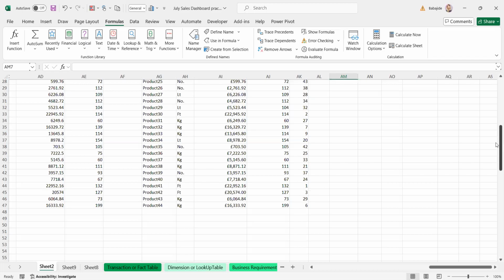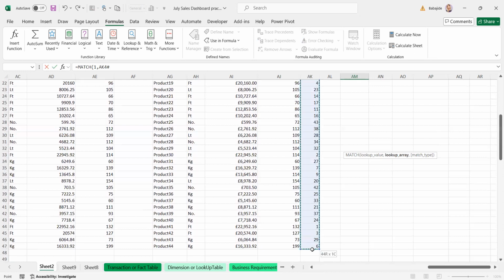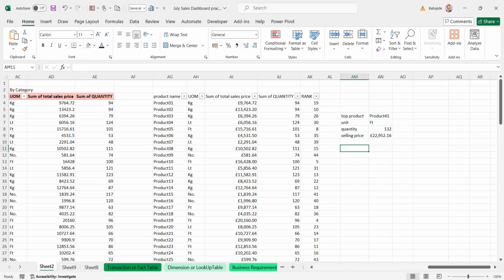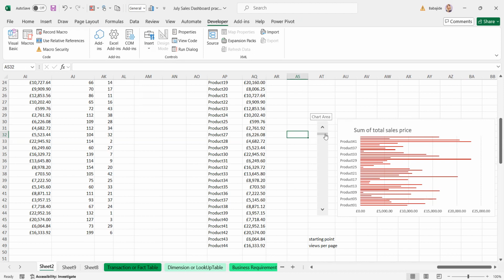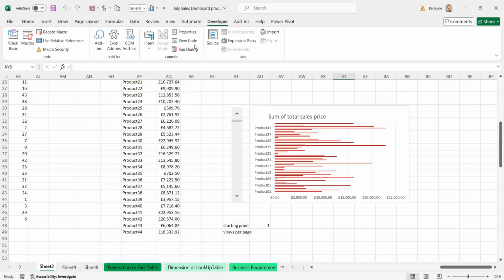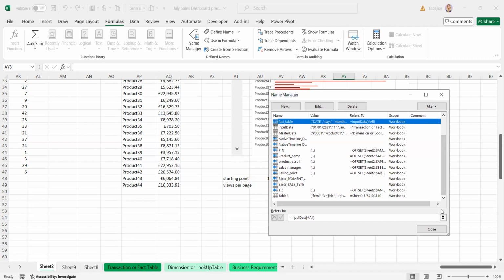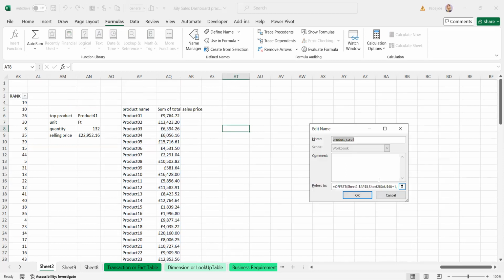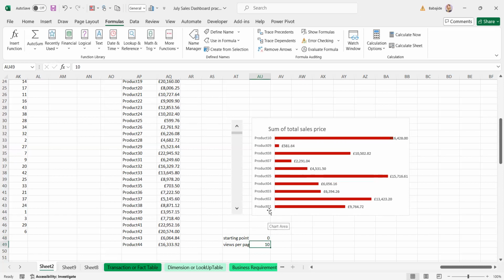July Sales Pivot Table by Mr Jide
Pivot Tables,  Excel Functions, Dynamic Solutions in Excel.